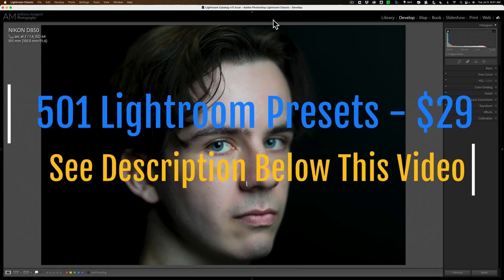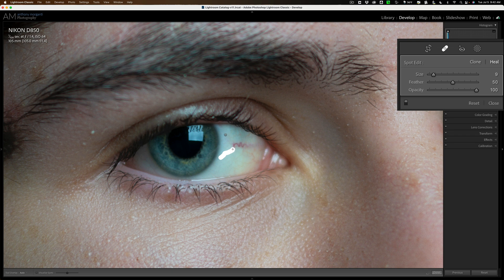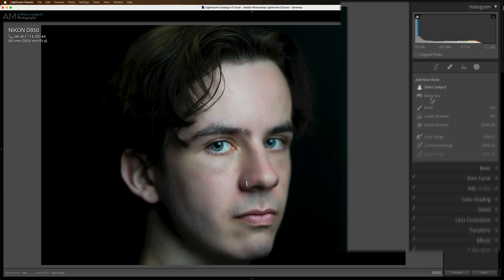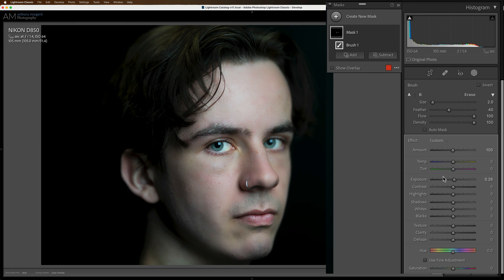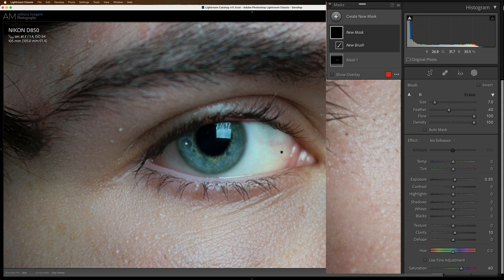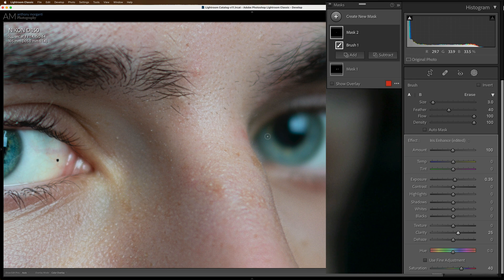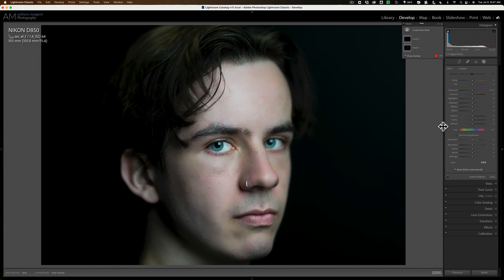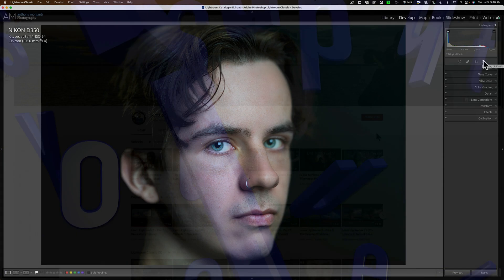Editing Eyes in LIGHTROOM